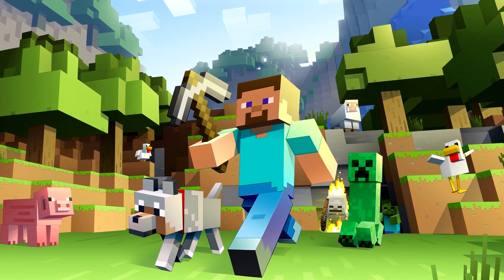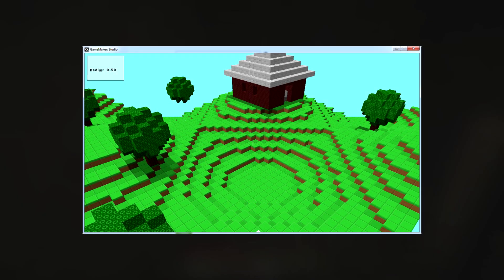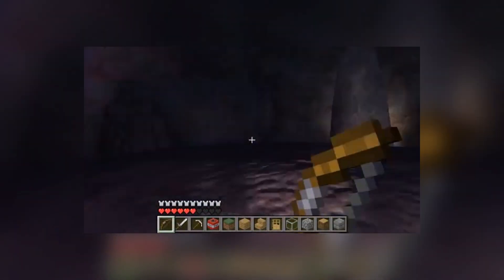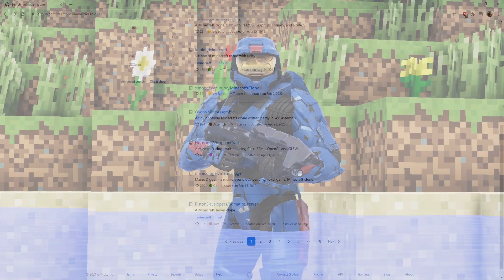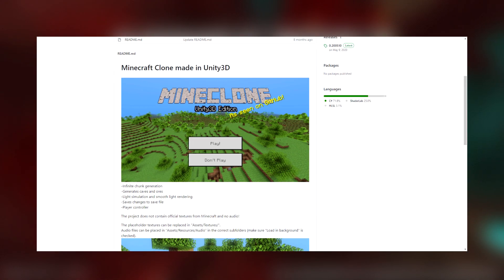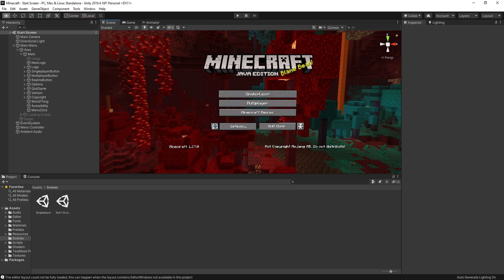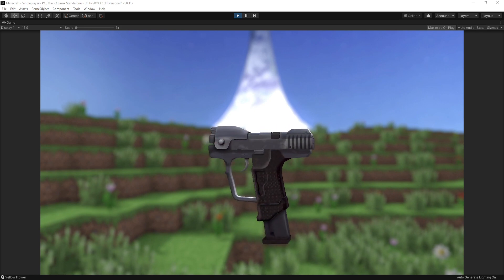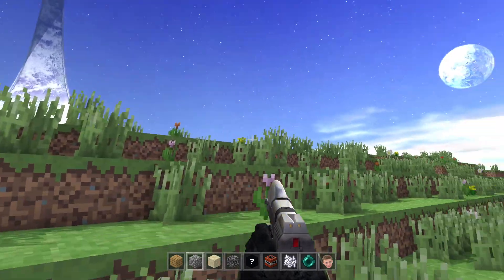How I Made Halo and Minecraft in Another Game Engine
In this video, I discuss how I ported Minecraft and Halo into the Unity game engine.